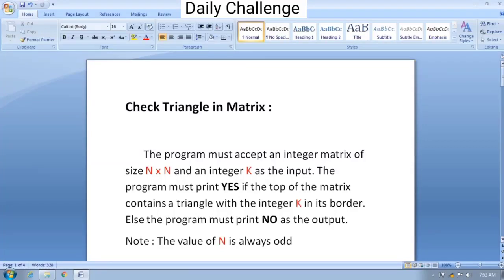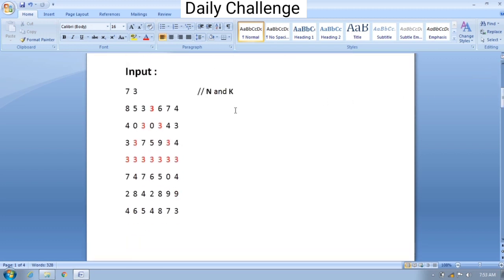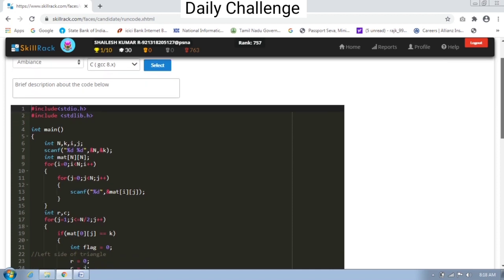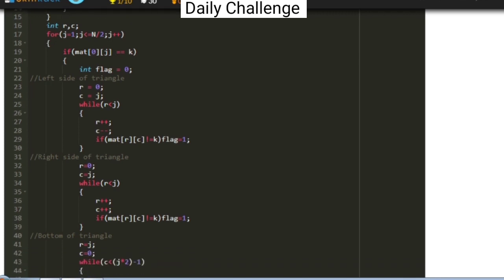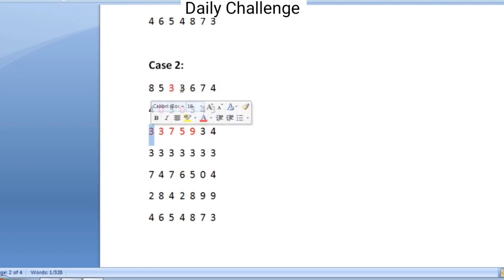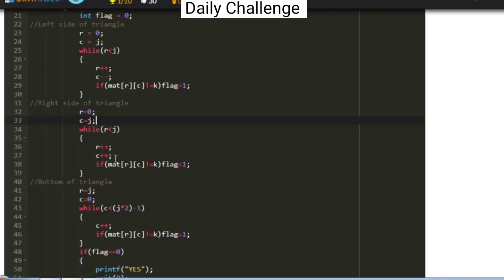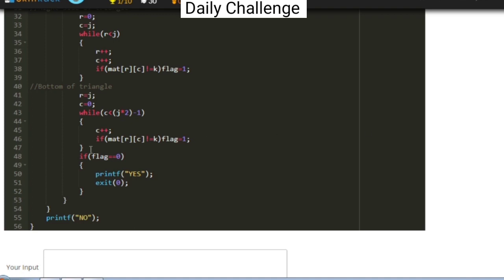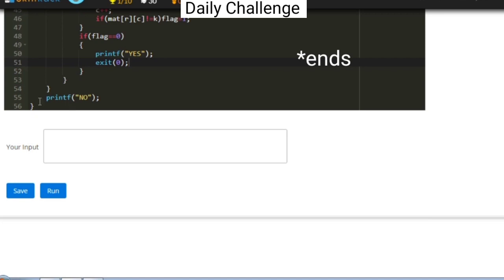skillrack.com daily challenge | check triangle in matrix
Attention !!
please see the first comment , we just need to iterate through the triangle formed by N/2 element only in case of any doubt updated program is below

In this video I have discussed how to solve todays daily challenge in skillrack , this is one of the method to solve the problem if you have any efficient solution comment it out !